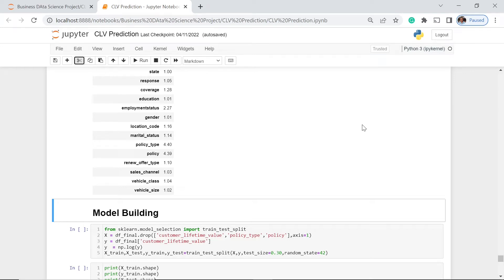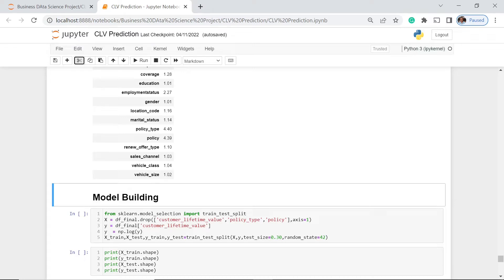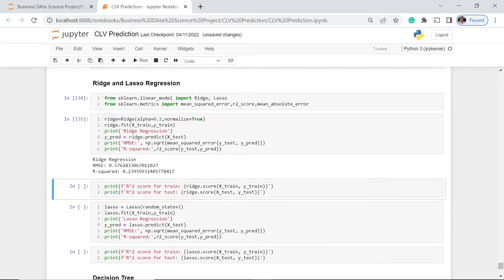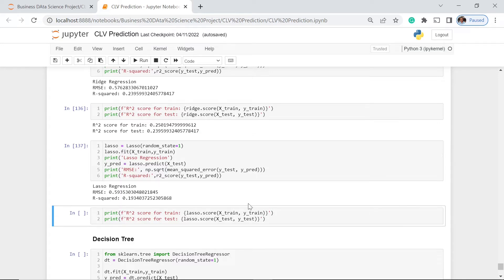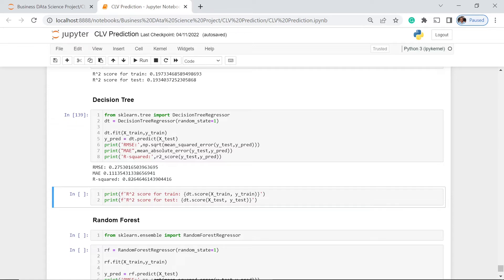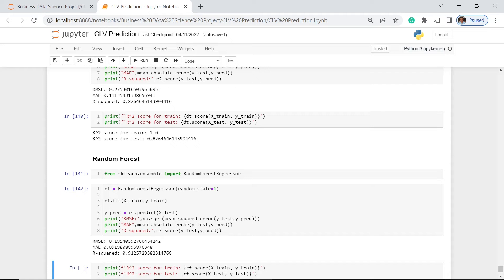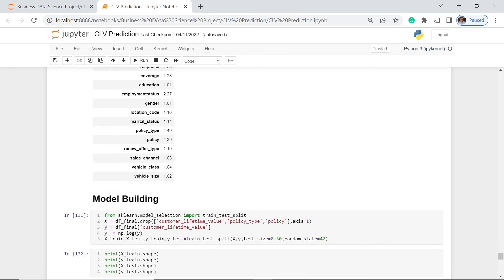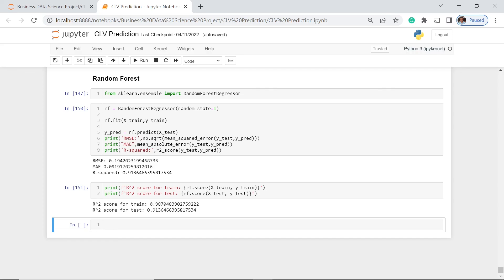1.12. BUILDING ML MODELS | AUTO-INSURANCE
Building ML Models is one of the very interesting parts of machine learning projects. By using different metrics of evaluation, building ML models is guided.
✔️MORE LESSONS
✔️My Podcasts
Anchor